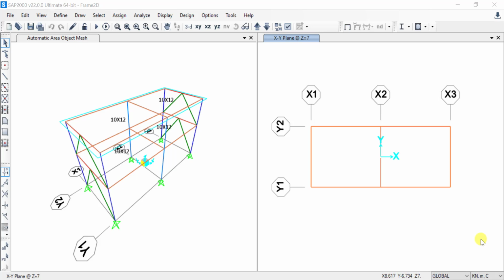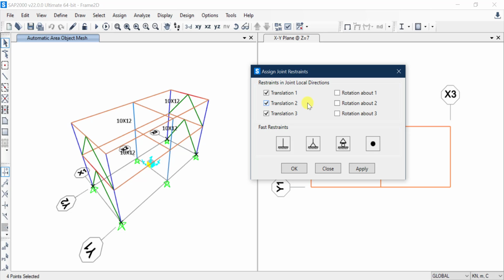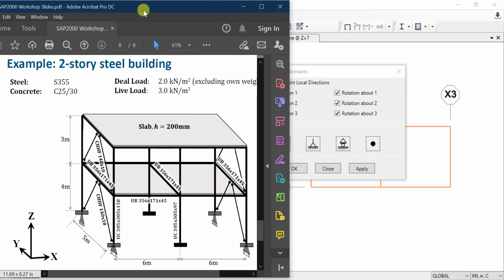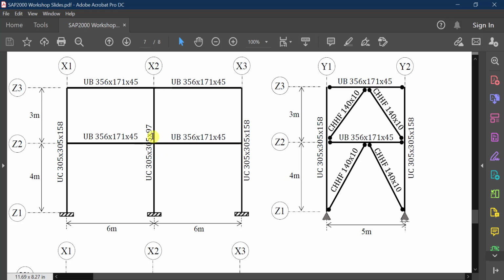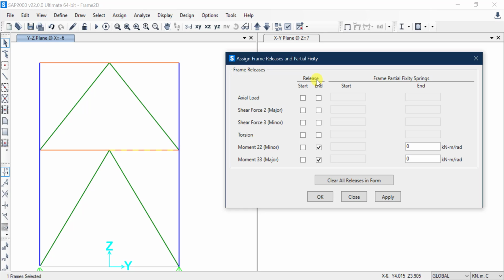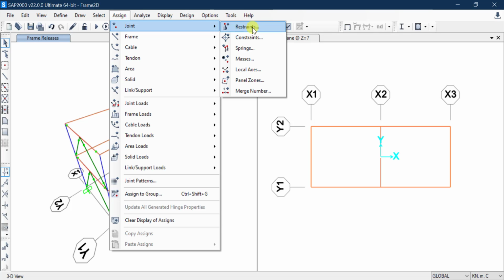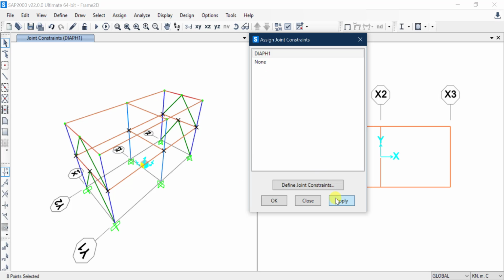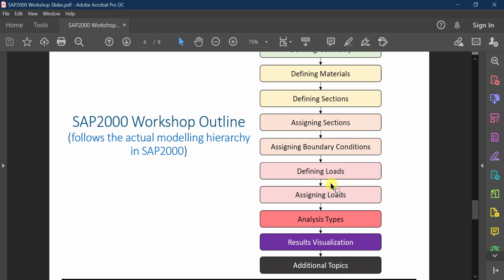SAP2000: #4 Defining Constraints and Restraints